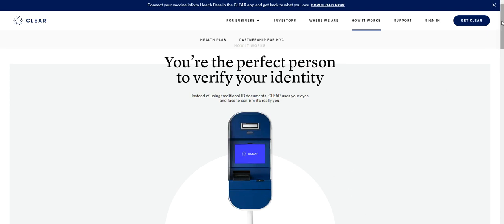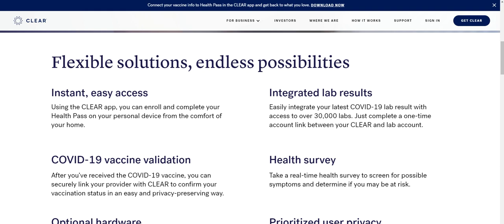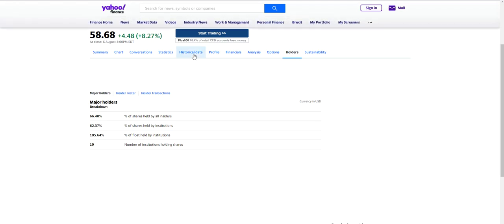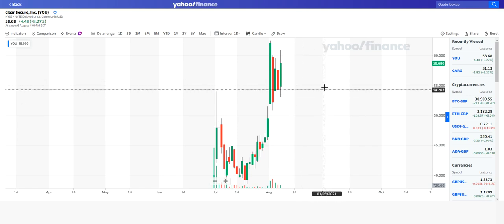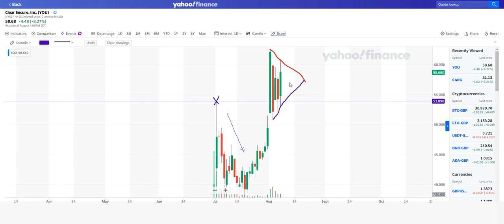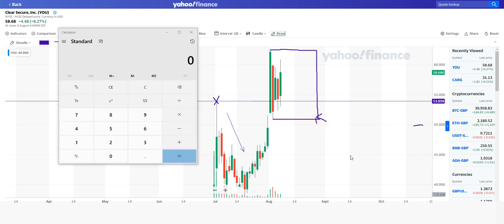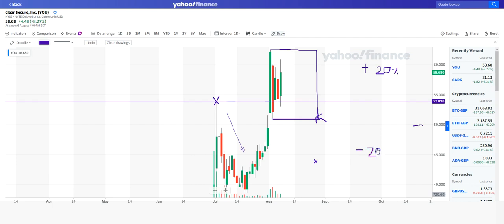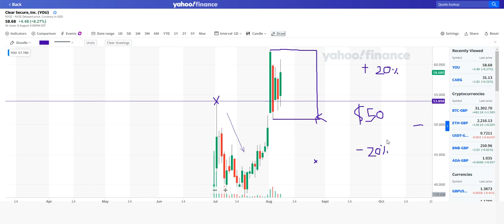(S1:E72) YOU - Clear Secure IPO - Trade Alert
Clear Secure, Inc. (YOU) is a newly listed IPO - It's a high risk, high reward trade setup.

In this video I explain what the company does, the fundamentals and then I provide a trade idea.

What's really impressed me is how the company has continued to thrive despite travel restrictions. They took immediate action and developed a new product called Health Pass to deal with the current COVID-19 concerns.

With CLEAR, you are always you. CLEAR's mission is to enable frictionless and safe journeys using your identity. With millions of members and 100+ partners across North America, CLEAR's identity platform connects you to the cards in your wallet and more - transforming the way you live, work and travel. They use your face, eyes and fingerprints to verify you are you, giving you safe and easy access to what you love.

Clear Secure, Inc. focuses on operating as a holding company for Alclear Holdings LLC that provides a member-centric secure identity platform using biometric data in the United States.

The company's secure identity platform uses biometrics to automate the identity verification process through CLEAR lanes in airports. Its secure identity platform is a multi-layered infrastructure consisting of front-end, including enrollment, verification, and linking; and robust, secure, and scalable back-end.

The company also offers CLEAR Plus, a consumer aviation subscription service, which enables access to predictable and fast experiences through entry lanes in airport security checkpoints across the nation, as well as a broader network; CLEAR app, a consumer-facing digital product that facilitates new user enrolment and member engagement from their mobile device; and CLEAR Pass for CBP Mobile Passport Control, a mobile app that enables digital submission of U.S. Customs and Border Protection forms and U.S. entry through the mobile passport control lane.

Clear Secure, Inc. was incorporated in 2021 and is headquartered in New York, New York.

I AM NOT A FINANCIAL ADVISOR. IF YOU DECIDE TO ACT UPON THE INFORMATION PROVIDED IN THIS VIDEO THAT IS YOUR DECISION. YOU ARE RESPONSIBLE FOR ALL OF YOUR TRADING DECISIONS.